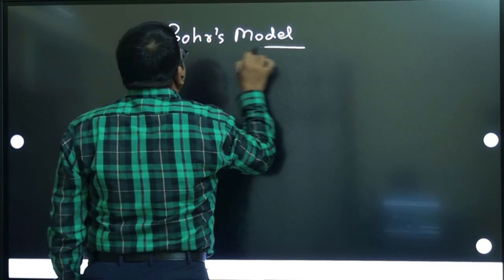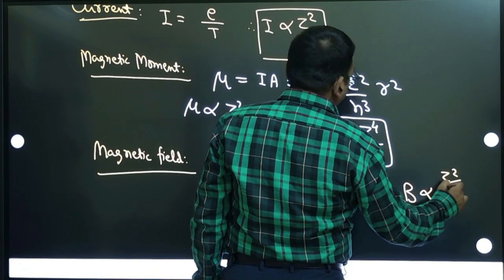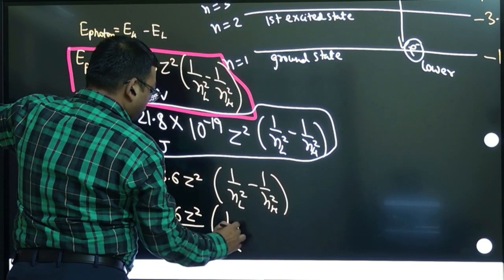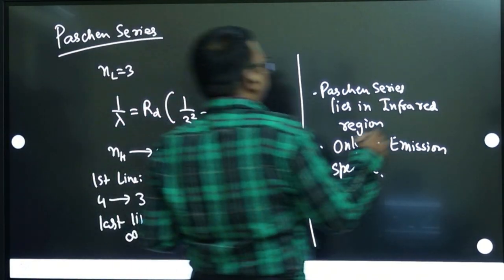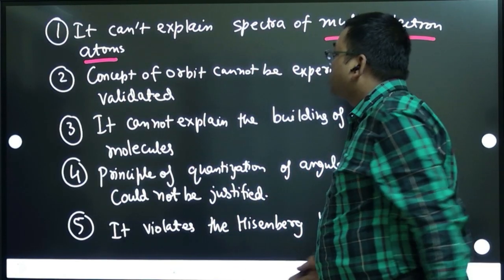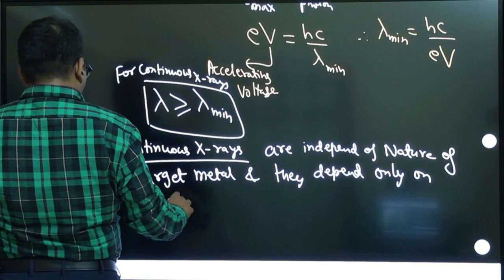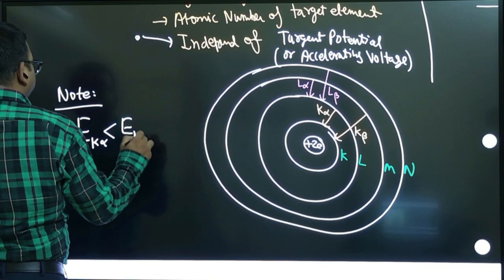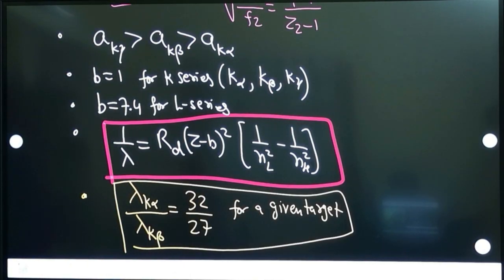Atoms - 2 - TEJAS 1.0 Batch @ EduMind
In this class, Shankar sir discusses the Bohr's atomic model and its limitations. Also, the topic of X rays is covered in this class.